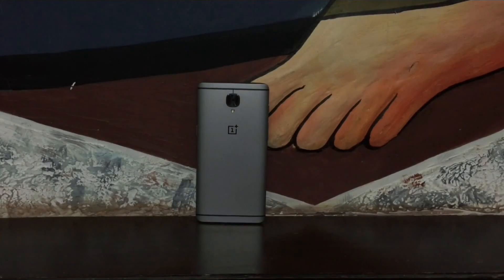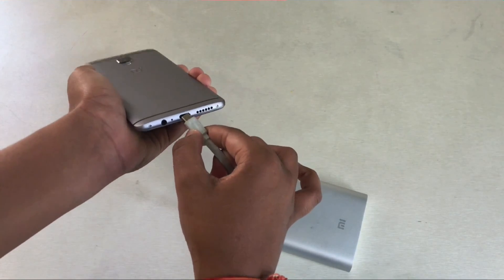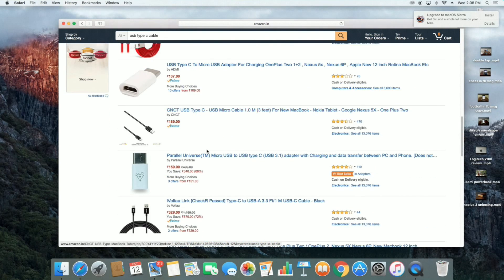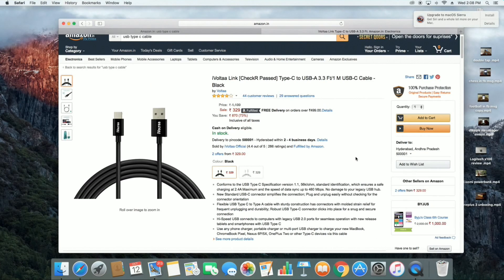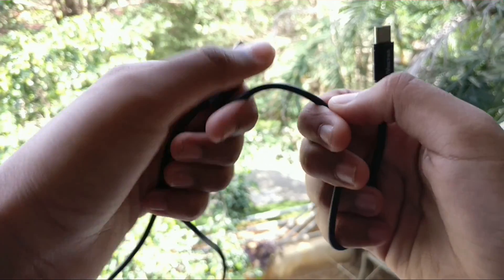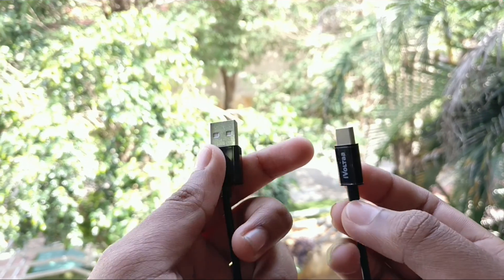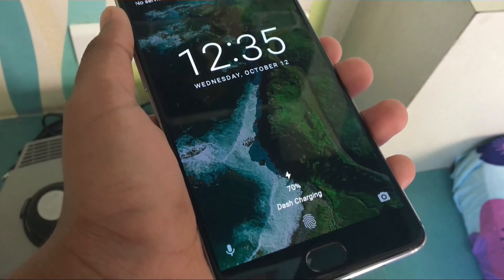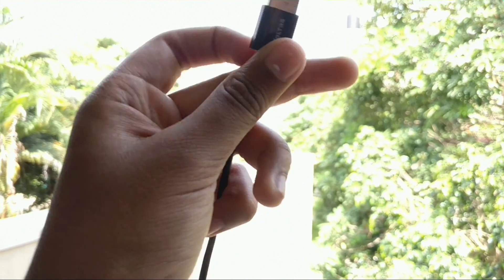Best budget usb c cable?!!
Hey guys! This is the review of the ivoltaa usb type c cable!